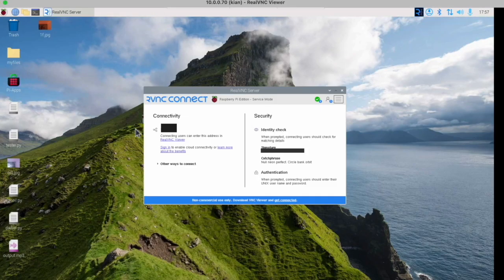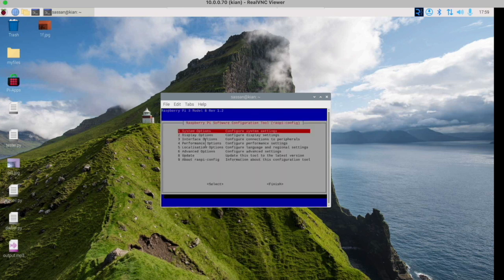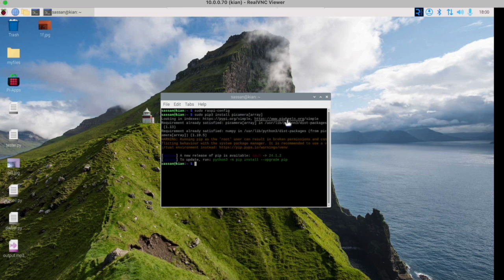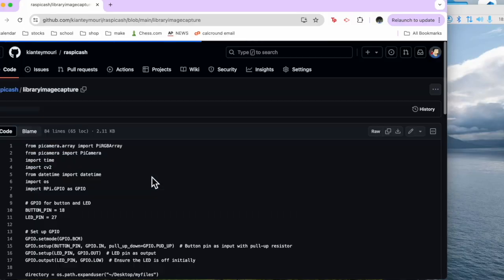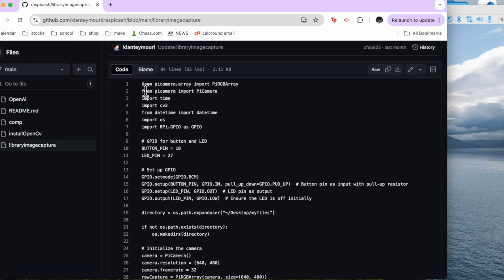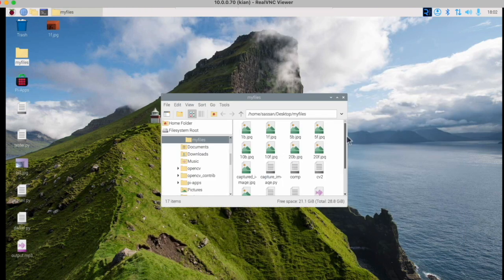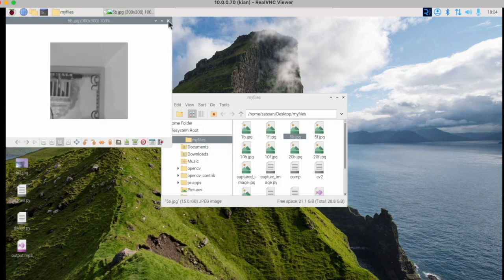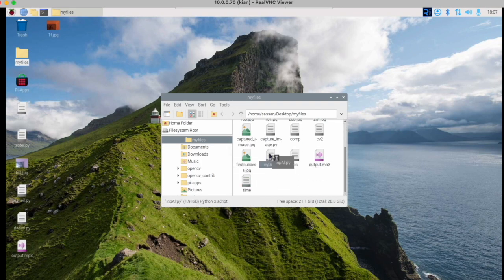Cash Register with Raspberry Pi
I made a bill(denomination) reader with a raspberry pi. It uses:
-Raspi 3B
-3D printed case
-2X1.5in breadboard
-1 white LED
-4 female to male connectors
-430 ohm resistor
-Pi camera 2( No IR)

It uses both OpenCV and OpenAI